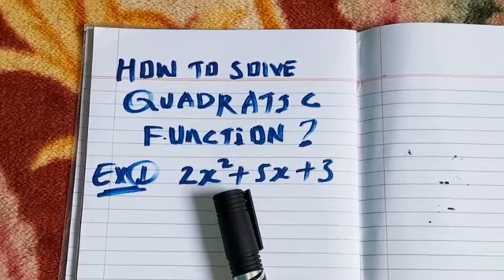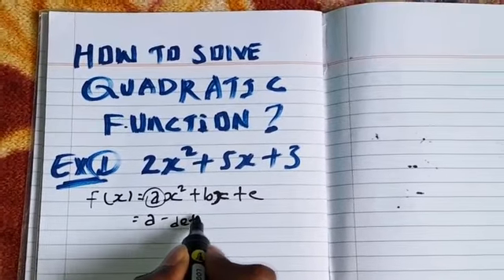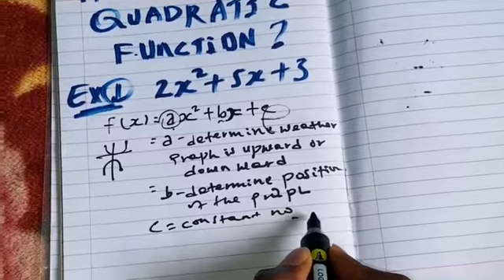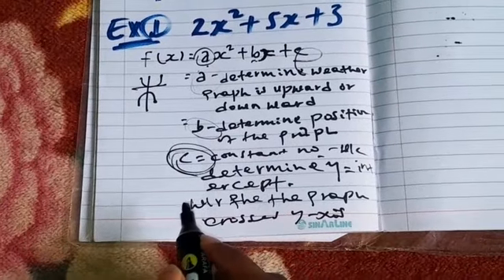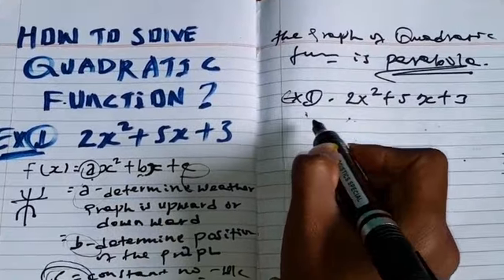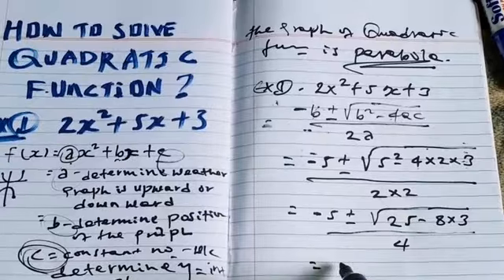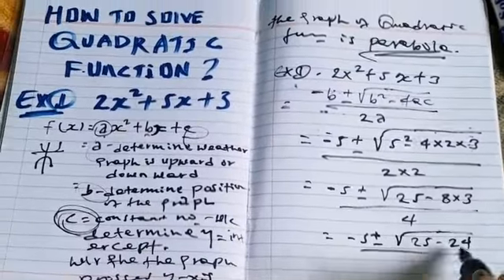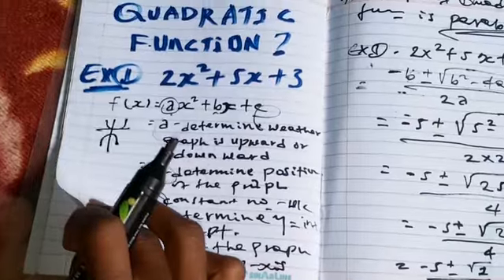Quadratic Function Explained in 10 Minutes | Easy Math Tutorial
📘 Quadratic Equation Solving | Step-by-Step Easy Method

In this video, you'll learn how to solve quadratic equations in a simple and easy-to-understand way. We cover the basic concept, identify the coefficients, and solve problems step by step using clear explanations.

This lesson is perfect for beginners, high school students, and anyone preparing for mathematics exams.